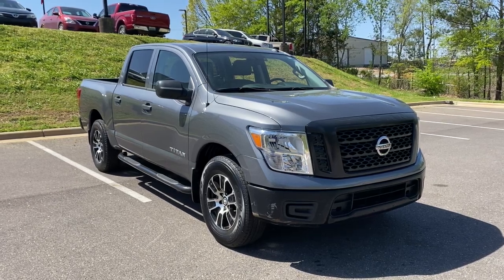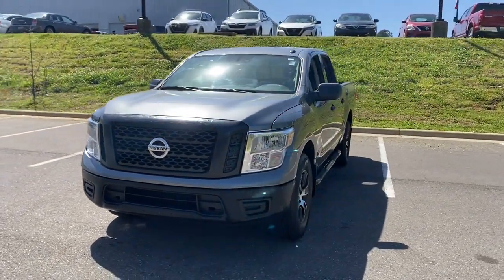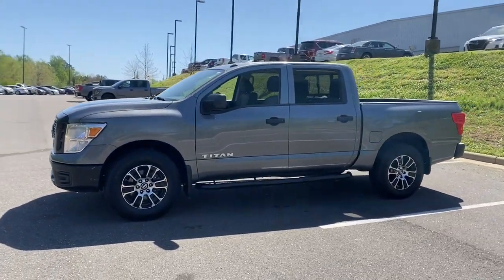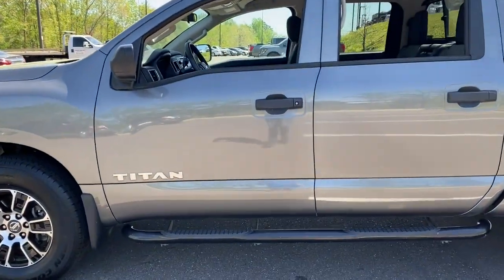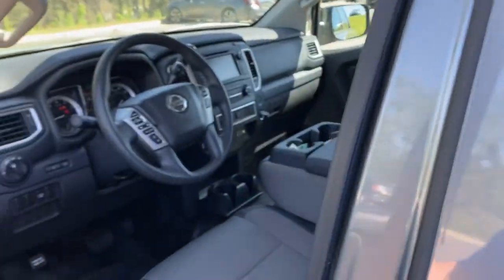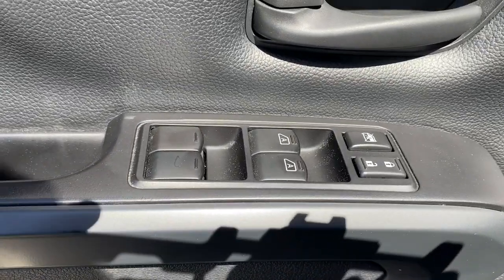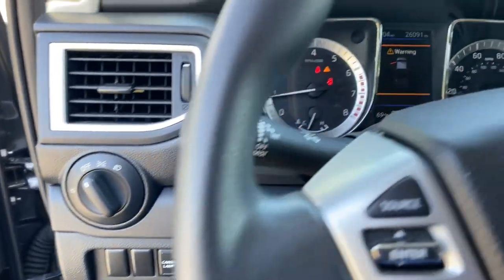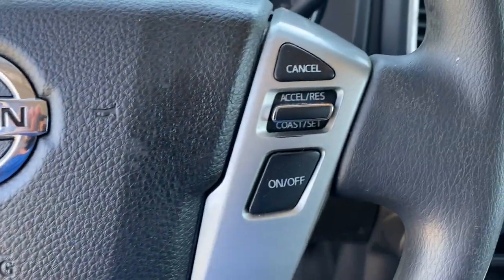2019 Nissan Titan Tuscaloosa AL, Northport AL, Bessemer AL, Birmingham AL, Columbus MS TN9283A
Gun Metallic Used 2019 Nissan Titan available in Tuscaloosa, Alabama at Townsend Nissan. Servicing the Northport AL, Bessemer AL, Birmingham AL, Columbus MS area.

#{MAKE}
#{MODEL}
2019 Nissan Titan S - Stock#: TN9283A - VIN#: 1N6AA1EJ2KN519823

Townsend Nissan
2620 Skyland Blvd E

bEquipment/bbrIt has a clean CARFAX vehicle history report. See whats behind you with the back up camera on the Nissan Titan. This vehicle is a certified CARFAX 1-owner. The vehicle has a 5.6 liter 8 Cylinder Engine high output engine. This unit projects refinement with a racy metallic gray exterior. When you encounter slick or muddy roads you can engage the four wheel drive on this unit and drive with confidence. Easily set your speed in the vehicle with a state of the art cruise control system.  Increase or decrease velocity with the touch of a button. This unit is equipped with a gasoline engine. This Nissan Titan has an automatic transmission. Anti-lock brakes are standard on this 2019 Nissan Titan . This 2019 Nissan Titan  has an adjustable telescoping wheel that allows you to achieve a perfect fit for your driving comfort. Half ton trucks are the most functional trucks for all purposes.brbrbPackages/bbr[K01] S UTILITY PACKAGE:  Receiver Hitch; Front Overhead Console; map lamp and sunglass storage; 4-Pin/7-Pin Wiring Harness Connector (Rear Bumper); Spray-On Bedliner. [B93] SPLASH GUARDS. [C03] 50 STATE EMISSIONS. [L94] ALL SEASON FLOOR MATS. Equipment listed is based on original vehicle build. Please confirm the accuracy of the included equipment by calling the dealer prior to purchase.
[K01] S UTILITY PACKAGE:  Receiver Hitch; Front Overhead Console; map lamp and sunglass storage; 4-Pin/7-Pin Wiring Harness Connector (Rear Bumper); Spray-On Bedliner,[B93] SPLASH GUARDS,[C03] 50 STATE EMISSIONS,[L94] ALL SEASON FLOOR MATS,Engine: 5.6L V8,2.937 Axle Ratio,GVWR: 7;300 lbs,Electronic Transfer Case,Part-Time Four-Wheel Drive,Engine Oil Cooler,80-Amp/Hr 710CCA Maintenance-Free Battery w/Run Down Protection,200 Amp Alternator,1620# Maximum Payload,Gas-Pressurized Shock Absorbers,Front And Rear Anti-Roll Bars,Hydraulic Power-Assist Speed-Sensing Steering,26 Gal. Fuel Tank,Single Stainless Steel Exhaust,Auto Locking Hubs,Double Wishbone Front Suspension w/Coil Springs,Leaf Rear Suspension w/Leaf Springs,4-Wheel Disc Brakes w/4-Wheel ABS; Front And Rear Vented Discs; Brake Assist and Hill Hold Control,Wheels: 18 x 8 Silver-Metallic Styled Steel,Tires: P265/70R18 BSW,Regular Box Style,Wheels w/Hub Covers,Steel Spare Wheel,Full-Size Spare Tire Stored Underbody w/Crankdown,Clearcoat Paint,Black Front Bumper,Black Rear Step Bumper,Black Side Windows Trim; Black Front Windshield Trim and Black Rear Window Trim,Black Door Handles,Black Manual Side Mirrors w/Manual Folding,Deep Tinted Glass,Speed Sensitive Variable Intermittent Wipers,Galvanized Steel/Aluminum Panels,Black Grille,Tailgate Rear Cargo Access,Aero-Composite Halogen Headlamps,Cargo Lamp w/High Mount Stop Light,Fixed Antenna,2 LCD Monitors In The Front,Front Manual Split Bench Seat (40/20/40);  4-way manual adjustable drivers and passengers seat; flip down center seat w/armrest; dual cupholders and storage (in seat-back and seat-bottom),Driver Seat,Passenger Seat,60-40 Folding Split-Bench Front Facing Fold-Up Cushion Rear Seat,Manual Tilt/Telescoping Steering Column,Rear Cupholder,Valet Function,Cruise Control w/Steering Wheel Controls,Manual Air Conditioning,HVAC;  Underseat Ducts,Locking Glove Box,Driver Foot Rest,Interior Trim;  Metal-Look Interior Accents,Full Cloth Headliner,Urethane Gear Shifter Material,Day-Night Rearview Mirror,Passenger Visor Vanity Mirror w/Driver And Passenger Auxiliary Mirror,1 12V DC Power Outlet,Fade-To-Off Interior Lighting,Full Easy Clean Vinyl/Rubber Floor Covering,Pickup Cargo Box Lights,Dashboard Storage; Driver / Passenger And Rear Door Bins,Delayed Accessory Power,Analog Appearance,Seats w/Cloth Back Material,Manual Adjustable Front Head Restraints and Manual Adjustable Rear Head Restraints,Armrests w/Storage and Rear Center Armrest,4 Seatback Storage Pockets,Perimeter Alarm,Engine Immobilizer,Air Filtration,Side Impact Beams,Dual Stage Driver And Passenger Seat-Mounted Side Airbags,Tire Specific Low Tire Pressure Warning,Dual Stage Driver And Passenger Front Airbags,Curtain 1st And 2nd Row Airbags,Airbag Occupancy Sensor,Rear Child Safety Locks,Outboard Front Lap And Shoulder Safety Belts;  Rear Center 3 Point; Height Adjusters and Pretensioners,RearView Monitor Back-Up Camera